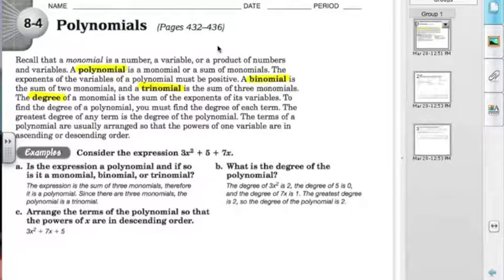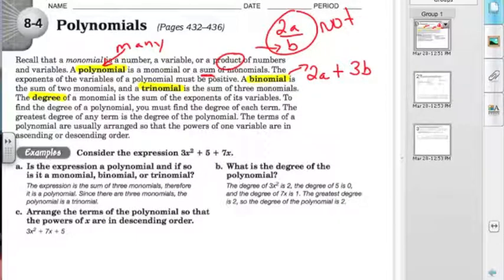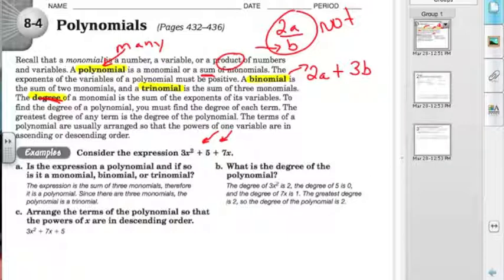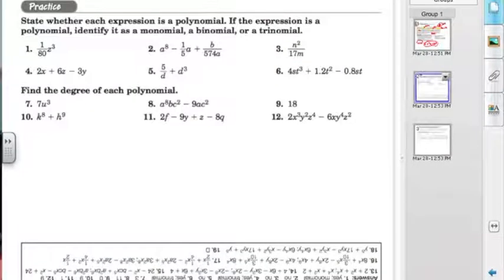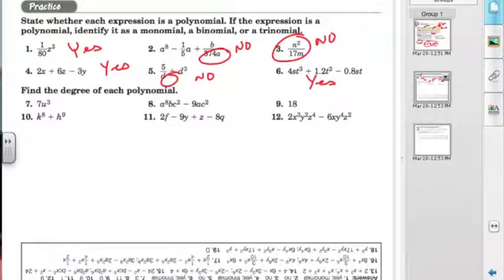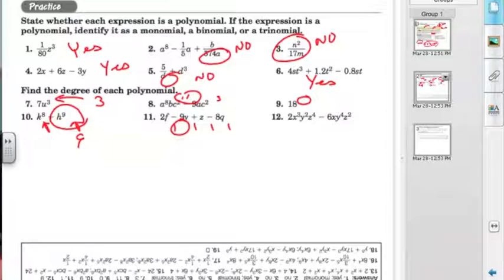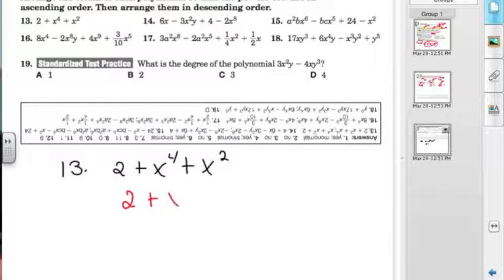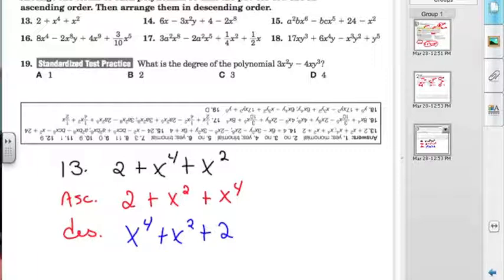Ch 8-4 Polynomials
Addition, subtraction and multiplication of polynomials